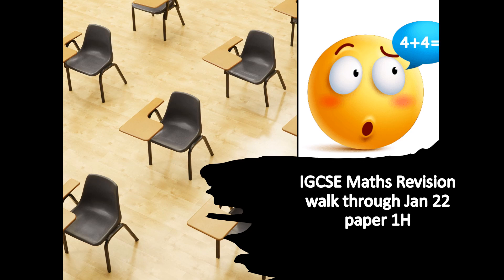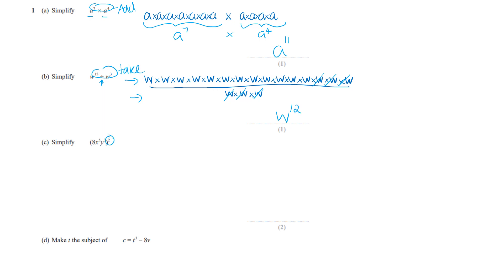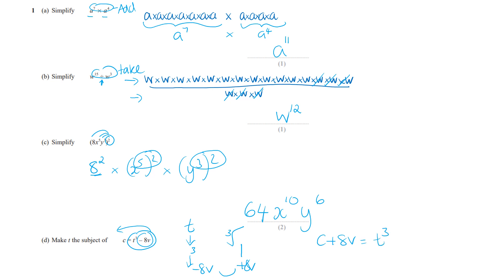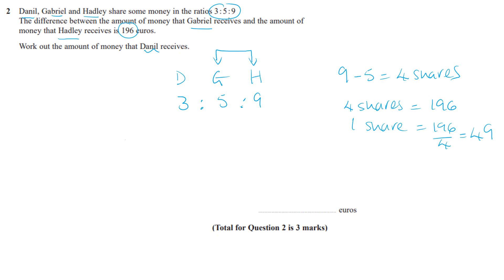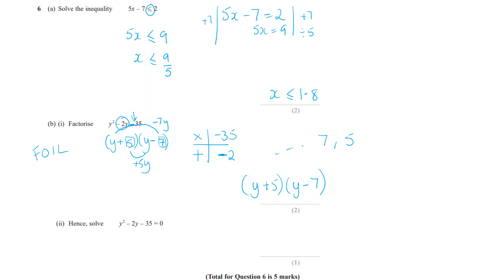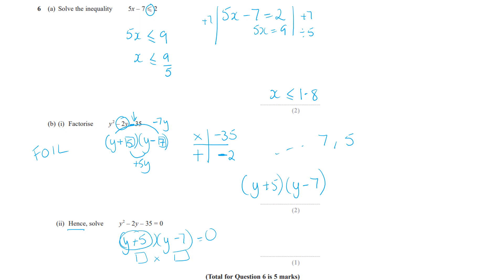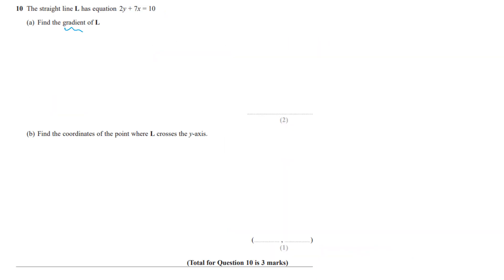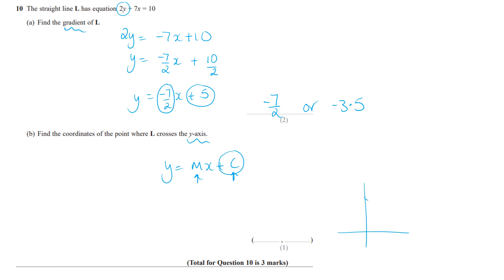IGCSE Maths exam revision -A walk through of the January 2022 1H Paper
To help with preparation for the Maths IGCSE exam summer 2023 this is a walk through of the first half of the Jan 22 paper 1H.

The questions included in this video are 1-14 which are on